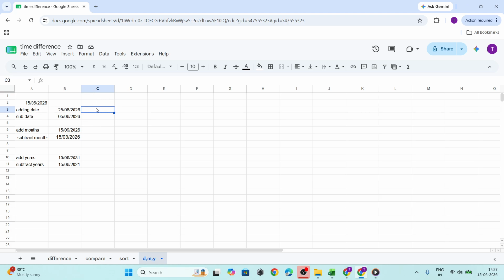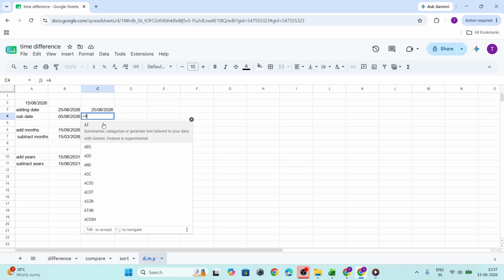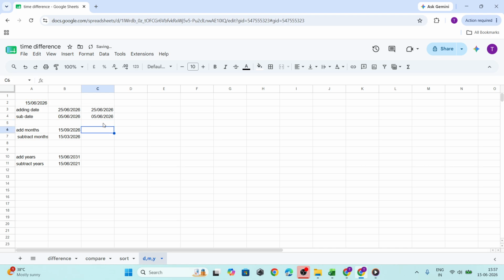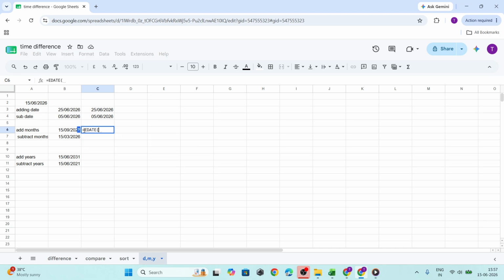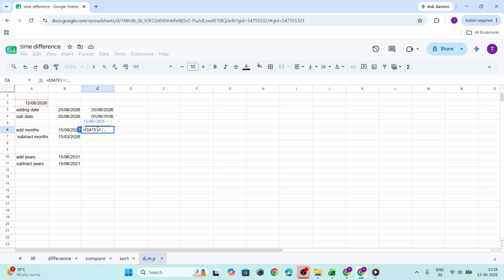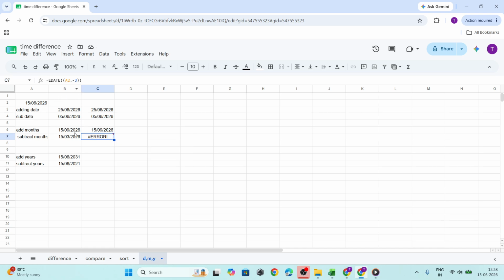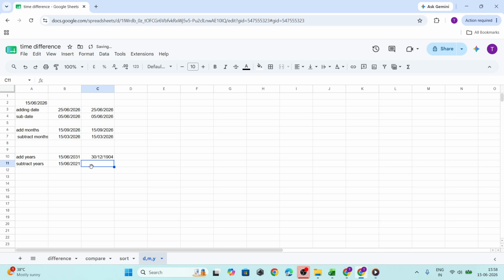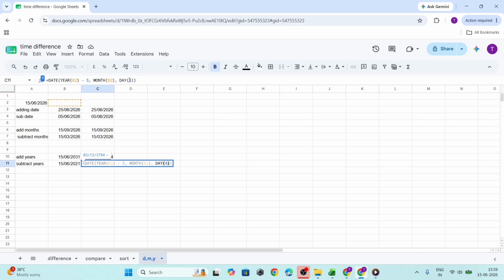How to Add Or Subtract Days, Months, Or Years To A Date in Google Sheets (Date Formula Guide)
Learn how to use a Google Sheets date formula to add or subtract days, months, or years to any date in your spreadsheet. This Google Sheets tutorial covers essential date math functions for beginners and advanced users.